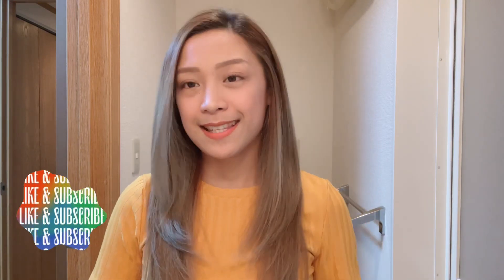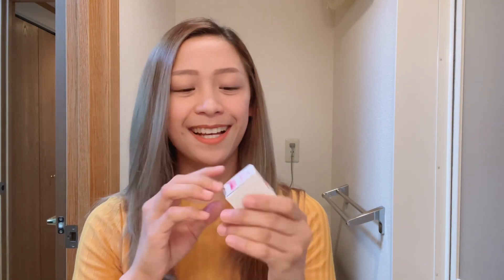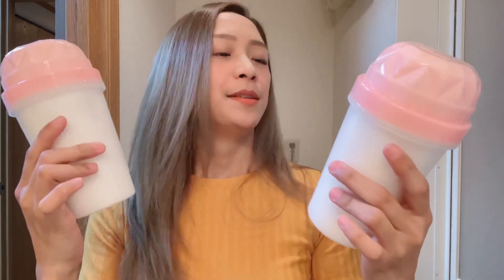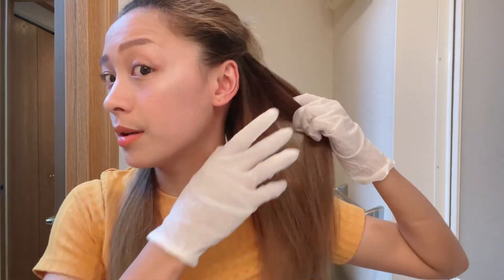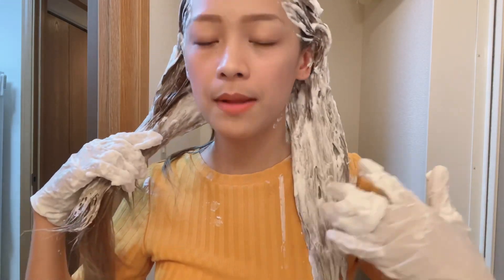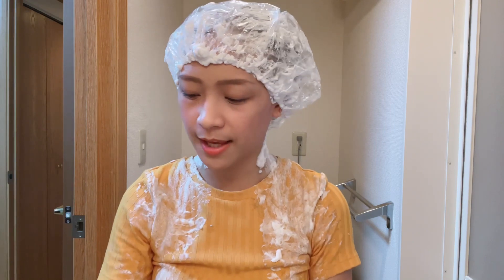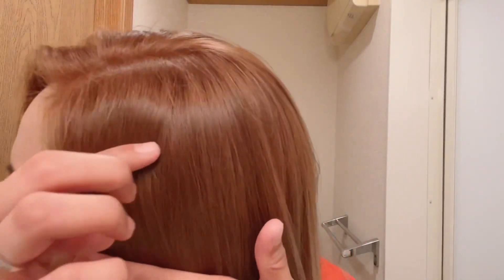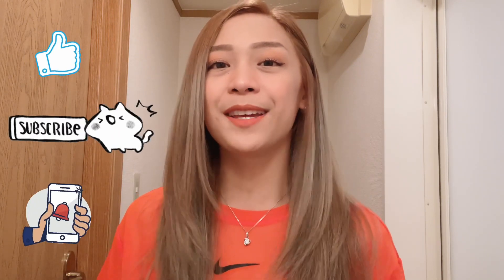✨ DIY hair color | BEAUTYLABO chiffon beige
🎈Song: Joakim Karud - Canals